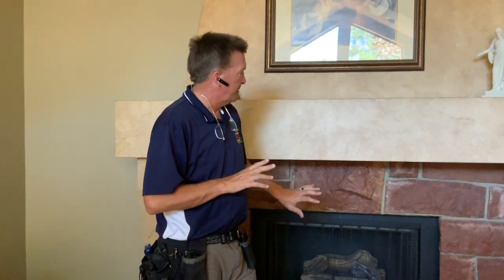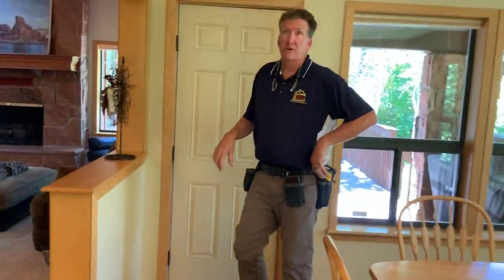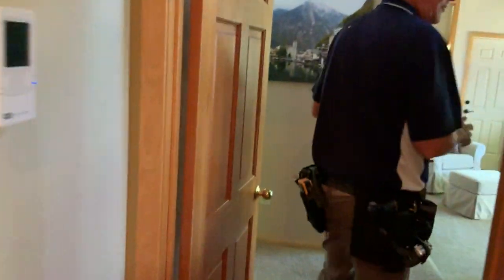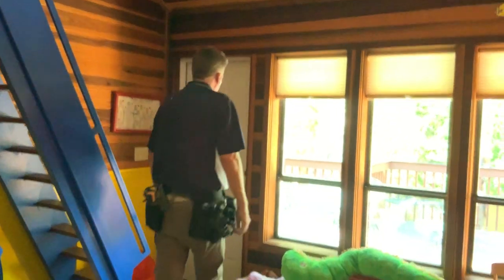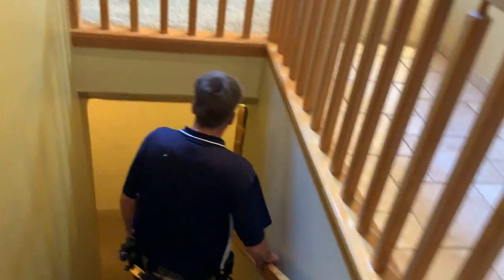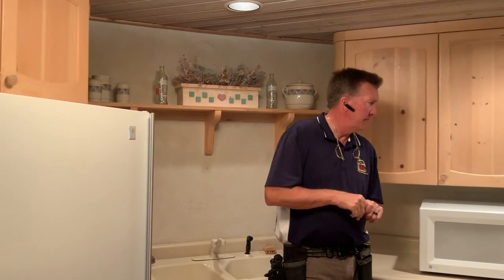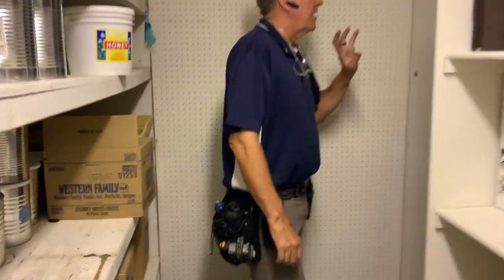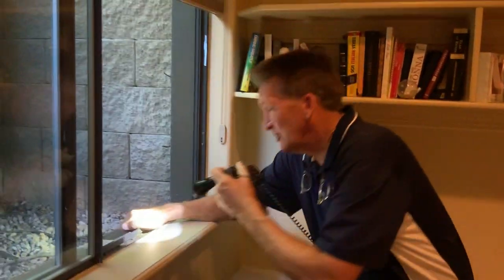Tanner Inspection Part 3